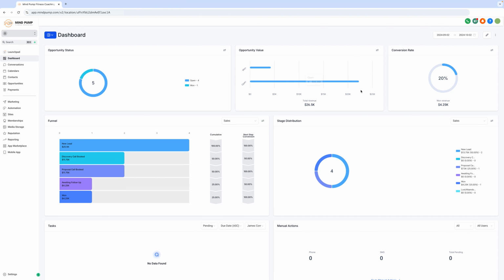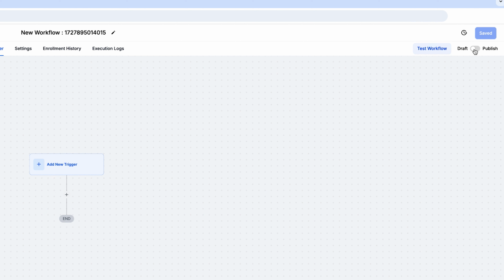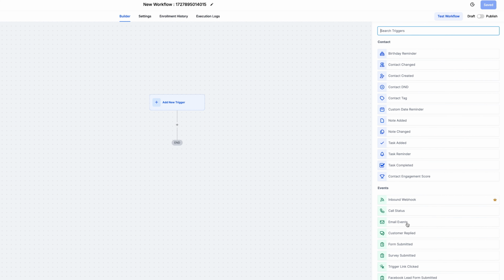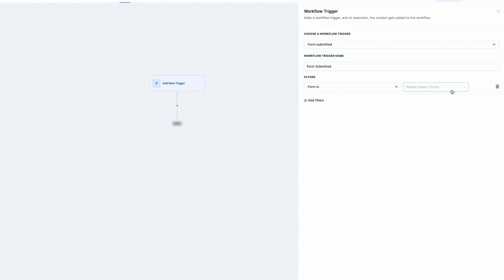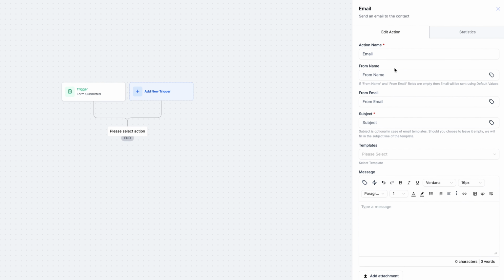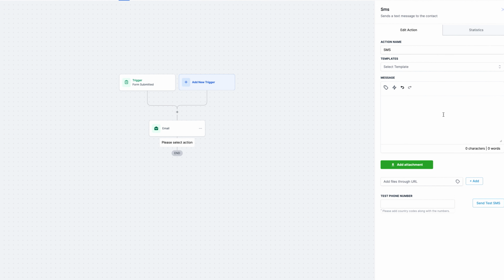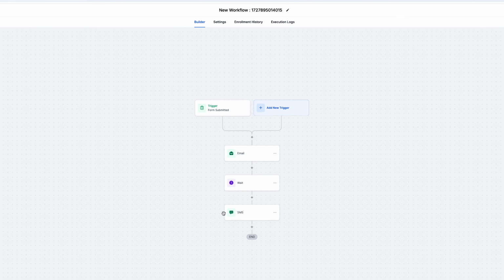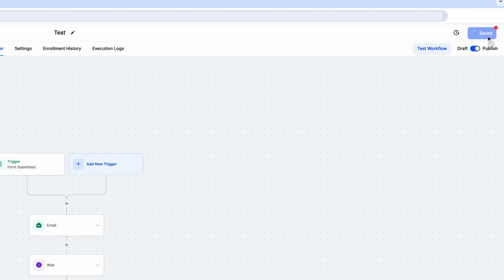Creating Your First Automation